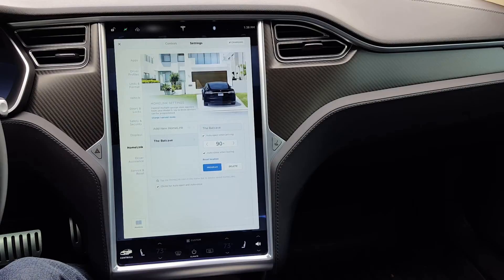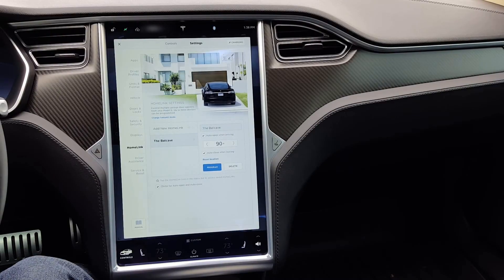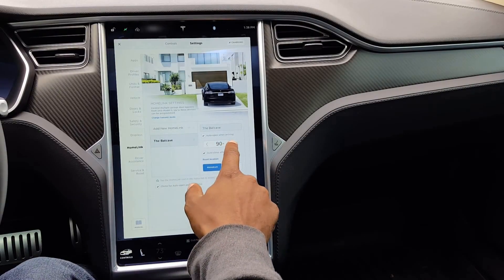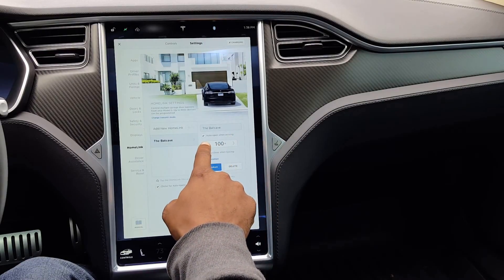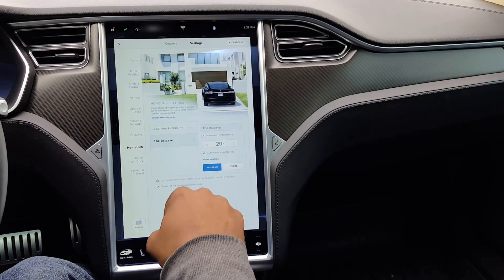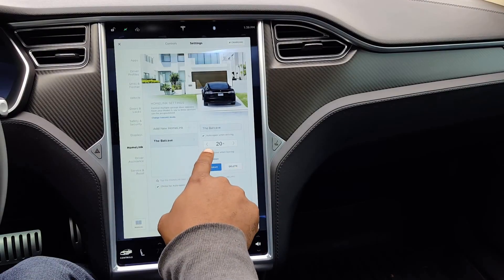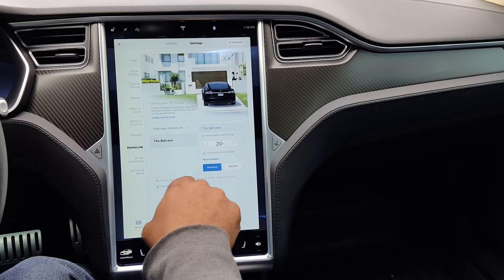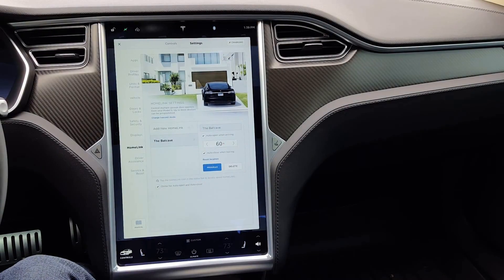Tesla Software Update - Homelink Opening Distance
Another over-the-air update from Tesla brings more great features! Opening distance for the homelink can now be modified!